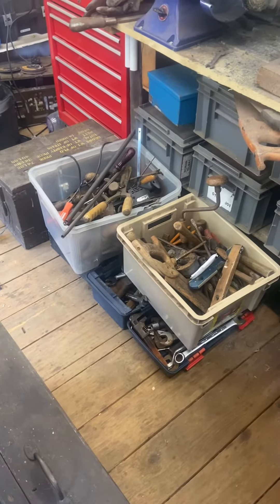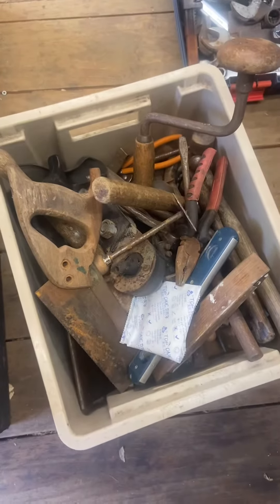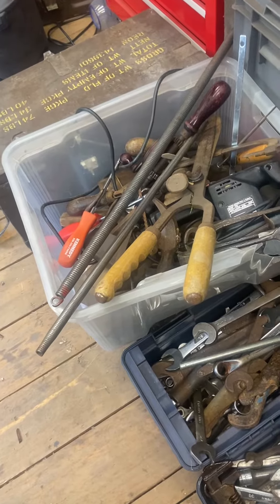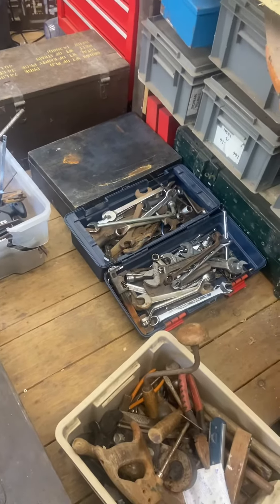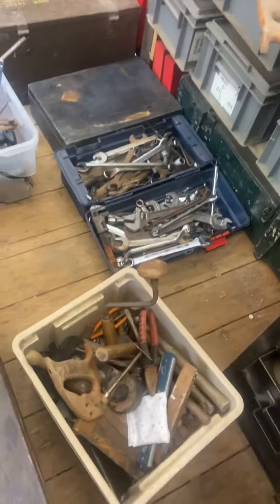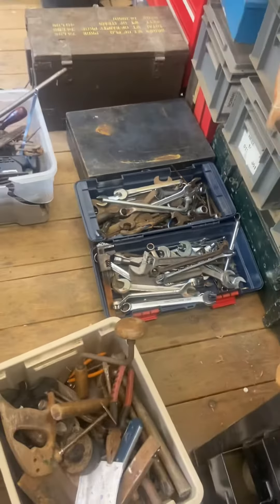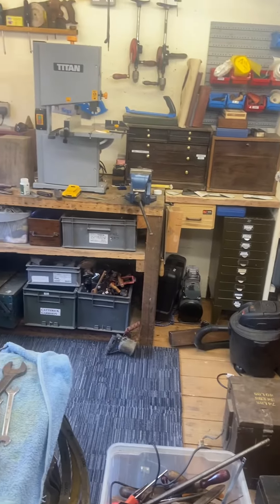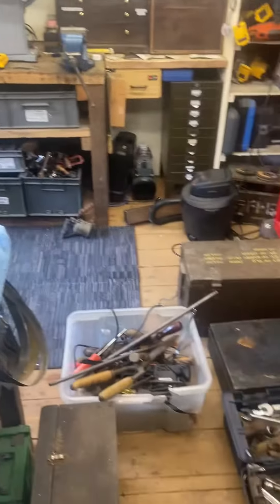Vintage Tools .. tool haul for someone